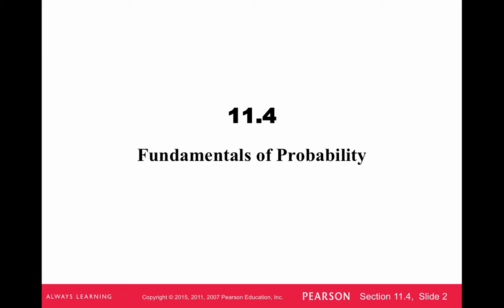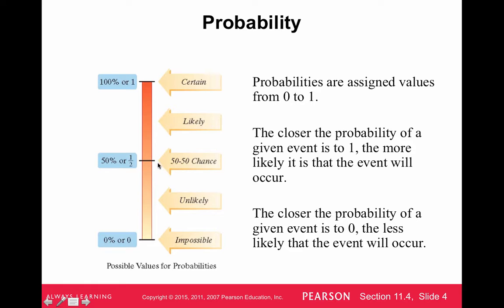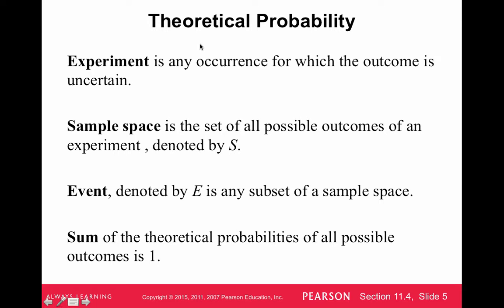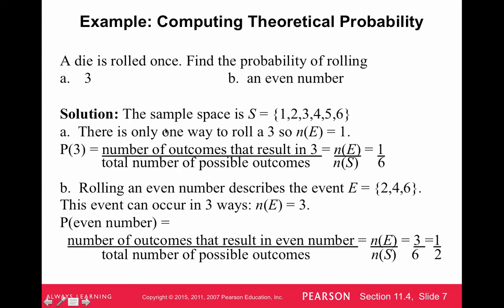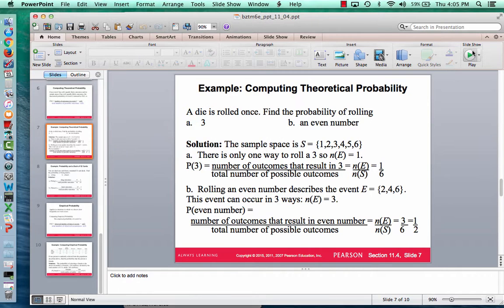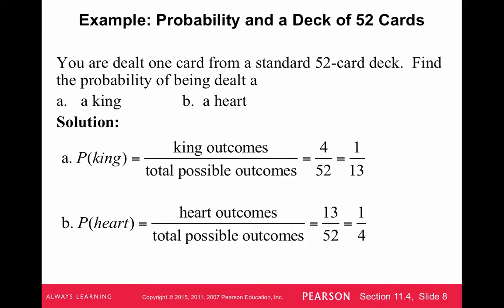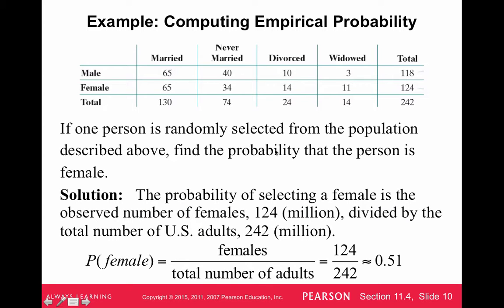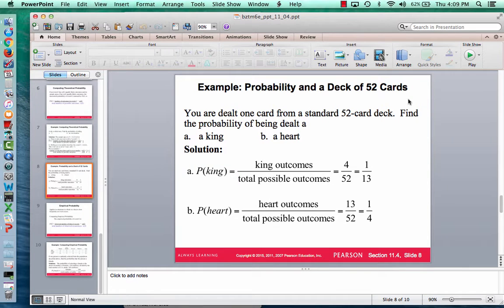11.4 (120 Blitzer)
Table of Contents:

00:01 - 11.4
00:15 -
00:20 - Probability
00:22 -
00:22 - Probability
01:37 - Theoretical Probability
01:37 - Probability
01:39 - Theoretical Probability
02:24 - Computing Theoretical Probability
02:27 - Example: Computing Theoretical Probability
02:28 - Computing Theoretical Probability
02:47 - Example: Computing Theoretical Probability
03:05 - Computing Theoretical Probability
03:05 - Theoretical Probability
03:13 - Computing Theoretical Probability
03:14 - Example: Computing Theoretical Probability
04:28 - Example: Computing Theoretical Probability
04:49 - Example: Probability and a Deck of 52 Cards
05:48 - Example: Probability and a Deck of 52 Cards
06:15 - Empirical Probability
06:47 - Example: Computing Empirical Probability